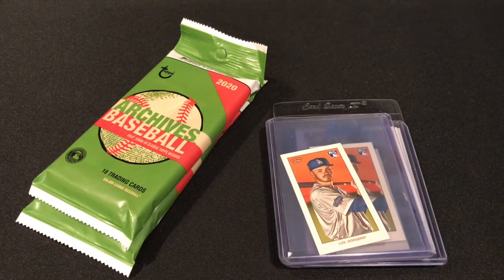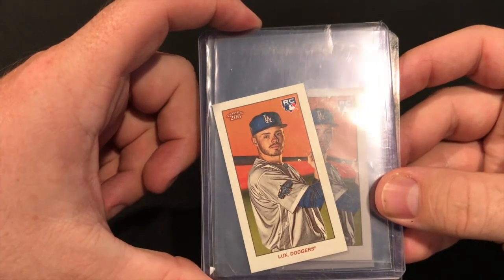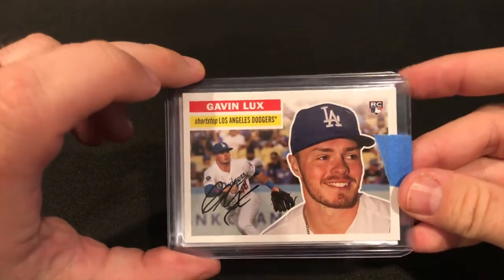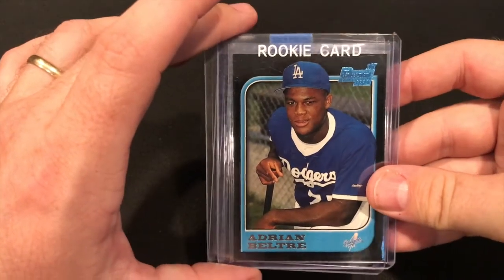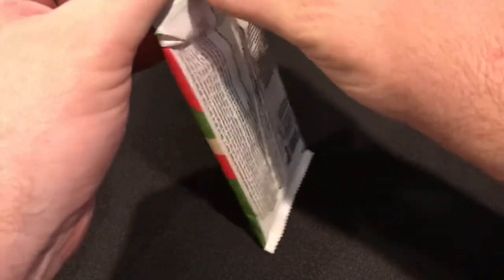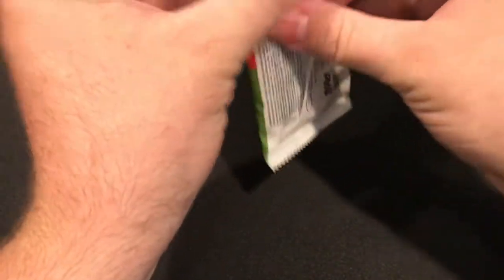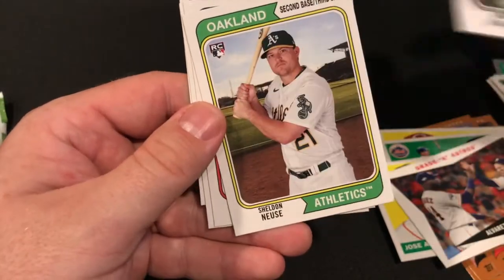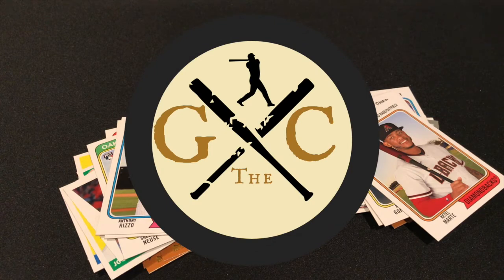EBAY PICKUPS AND 2020 TOPPS ARCHIVES FATPACKS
Hey Everyone,

Coming to you with a stack of Dodgers cards and some Archives 2020!

-George